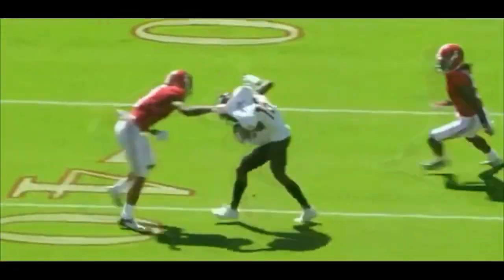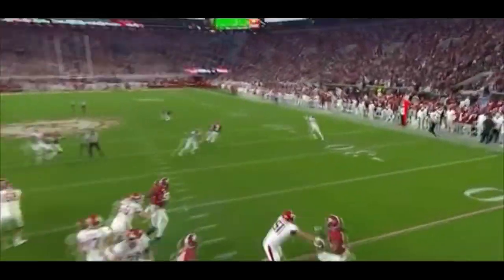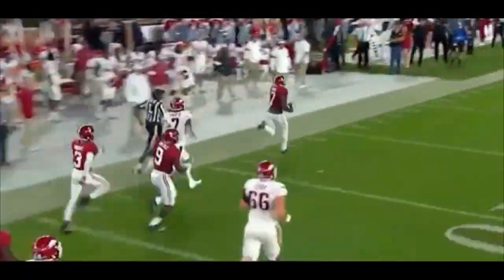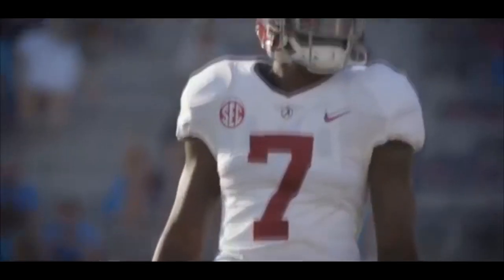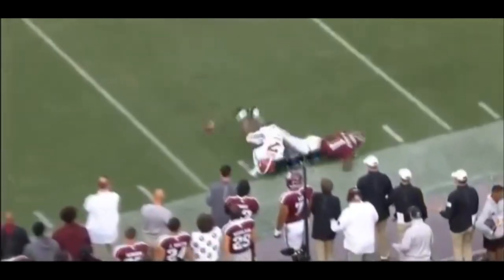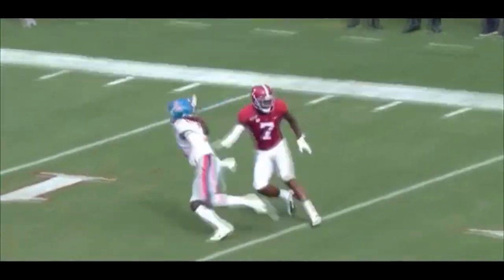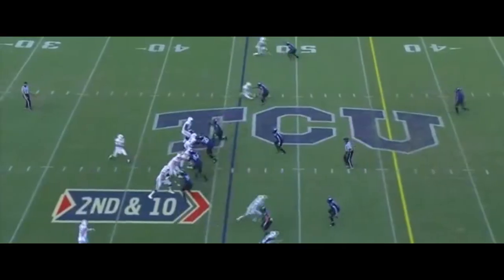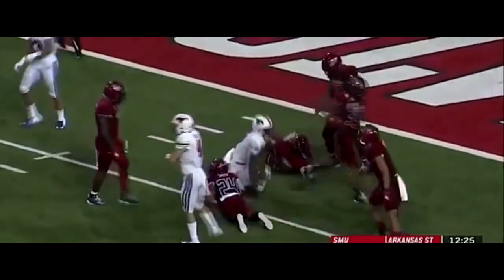Will Trevon Diggs and Reggie Robinson II Make The Cowboys Set In The Secondary?